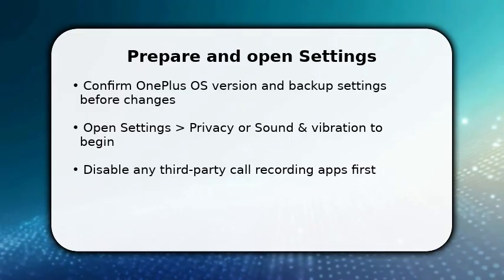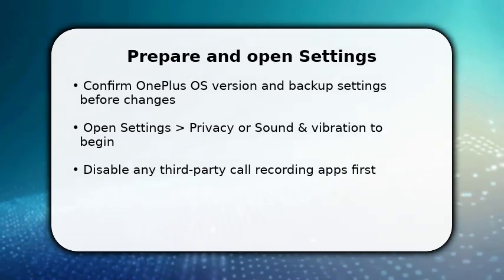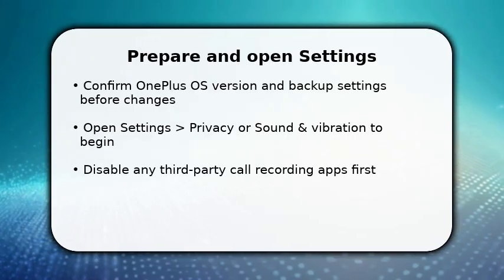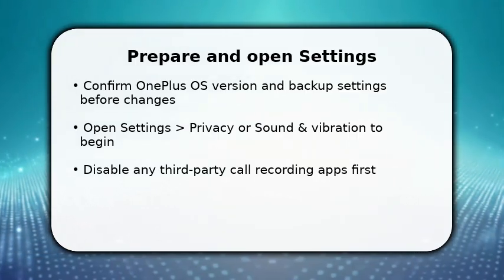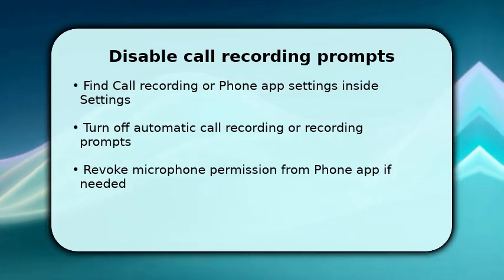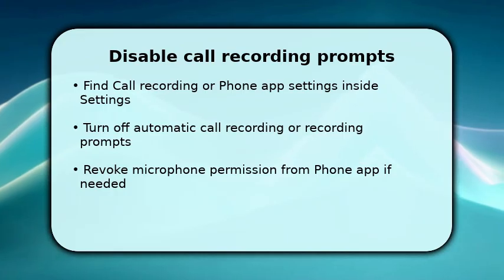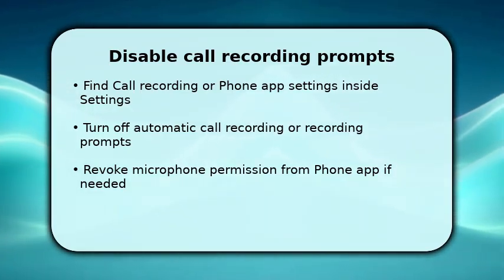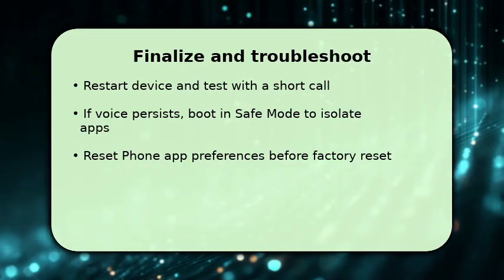How to Stop Voice of Call Recording in Oneplus - Step by Step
Learn the essential steps to disable call recording on your OnePlus device. This video guides you through navigating settings, identifying unwanted recordings, and permanently stopping them.

stop voice of call recording, OnePlus privacy setting, disable ringtone capture, call security features, privacy protection on OnePlus, how to stop calls being recorded, preventing unaut extraneous recordings in smartphones, secure your phone's audio data